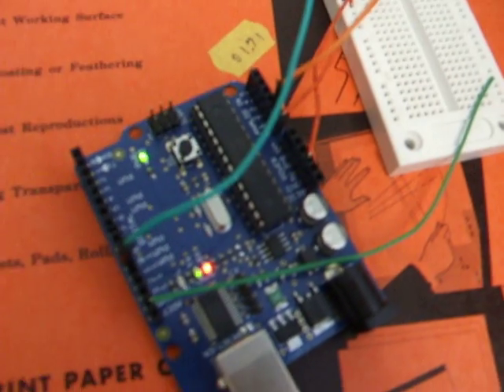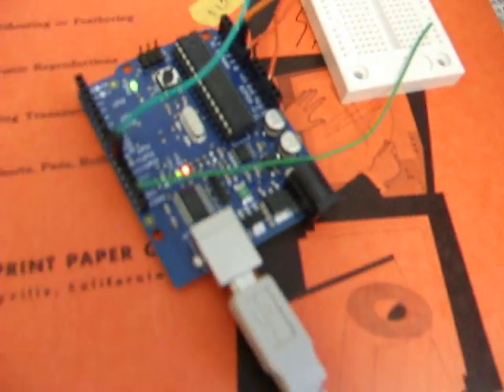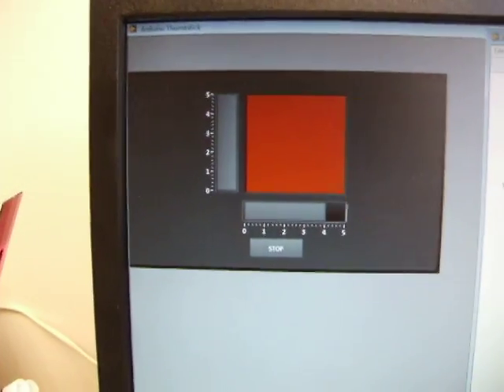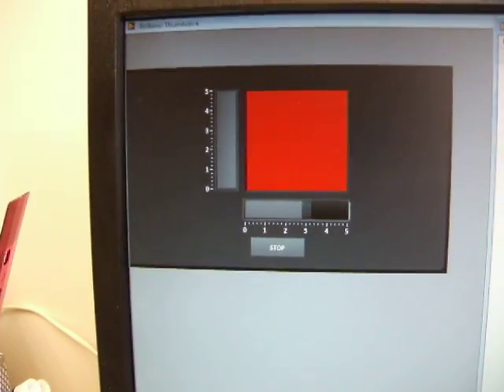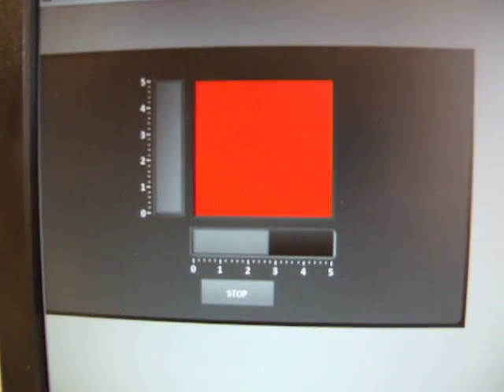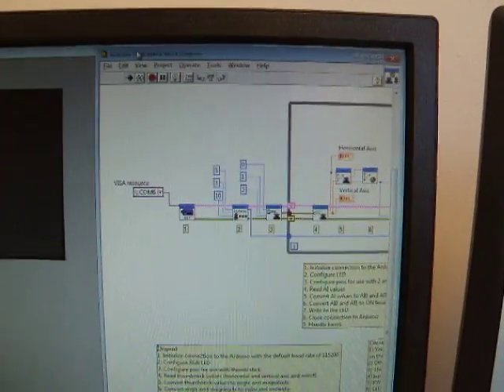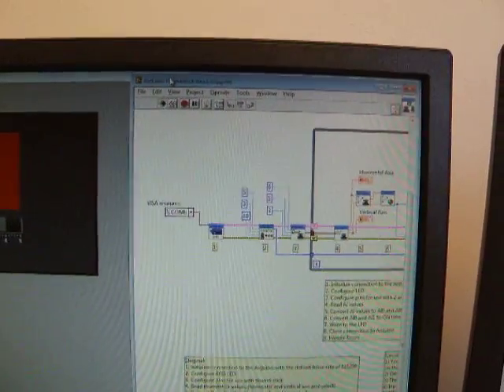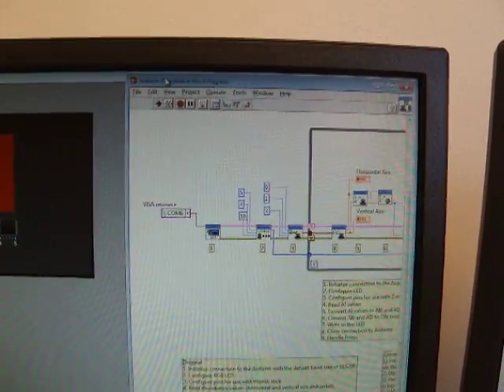LIFA Demo: Photocell-Controlled LED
LIFA Demo: Arduino-Connected Photocell Controlling Single LED through LabVIEW